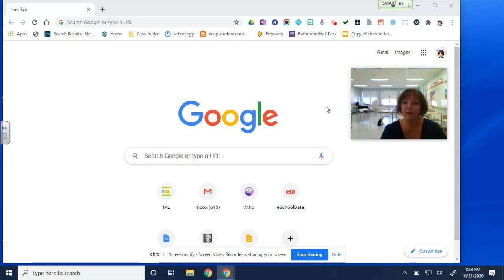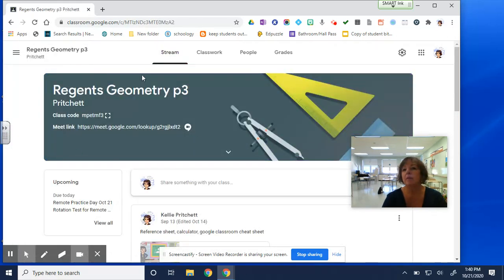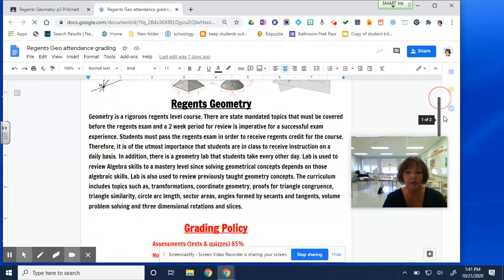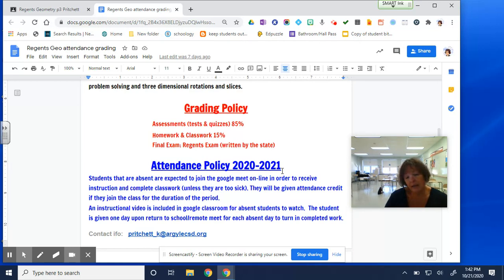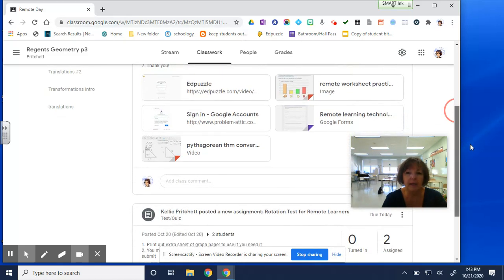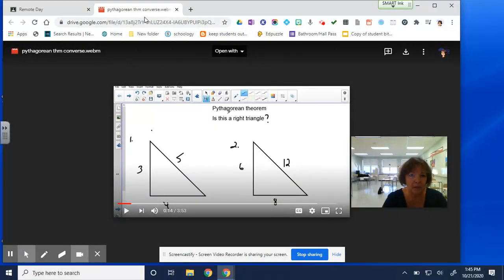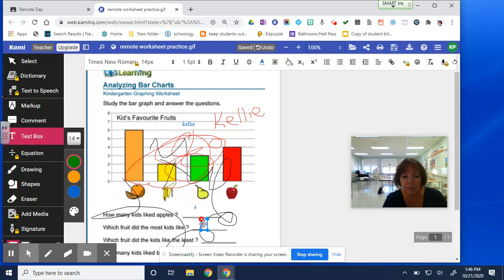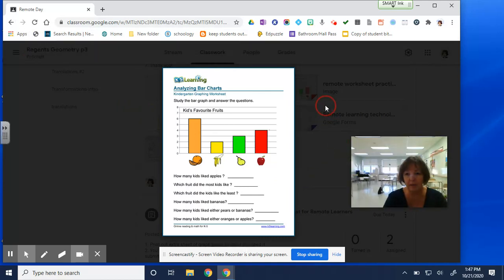Open House Mrs. Pritchett Regents Geometry1:48 PM